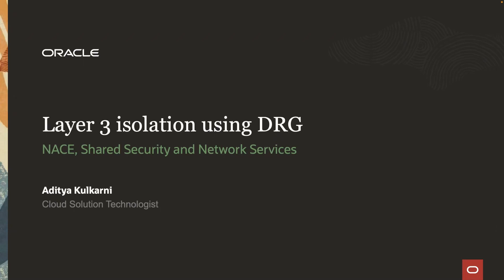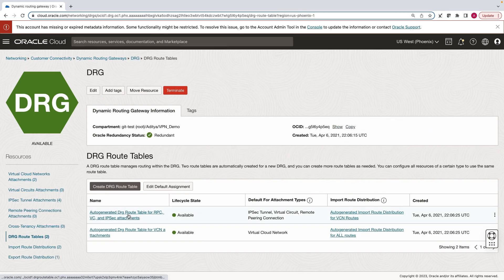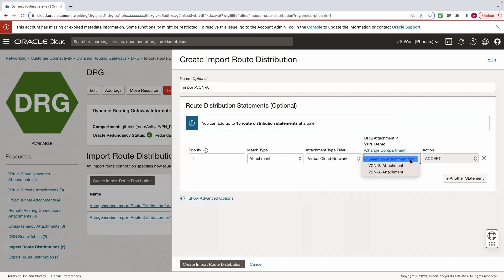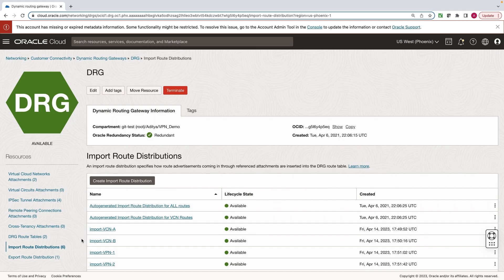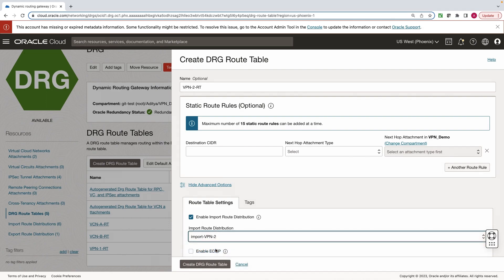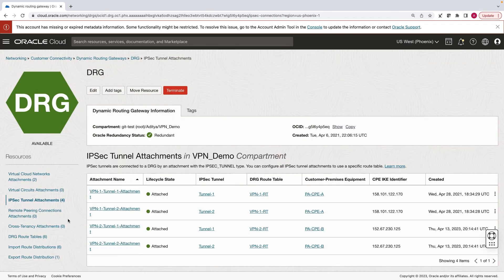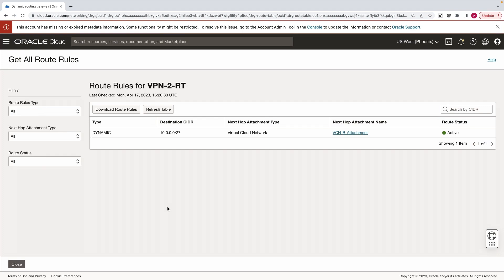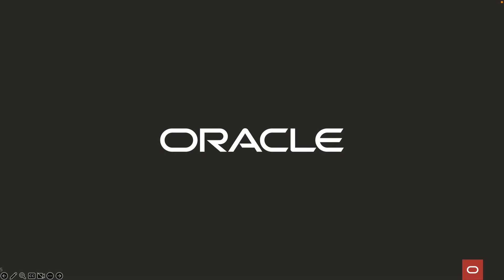Layer 3 isolation using DRG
This video demonstrates the layer 3 separation capability of DRG using import route distributions and customized route tables.

To learn more about DRG, visit docs.oracle.com.